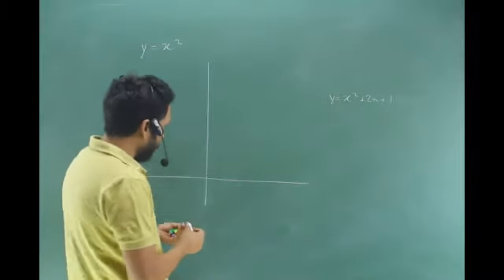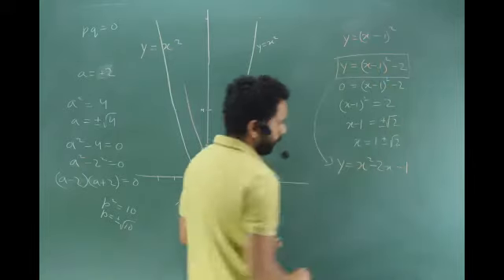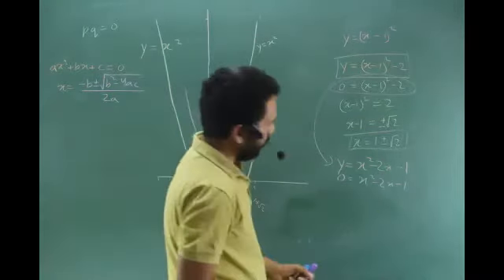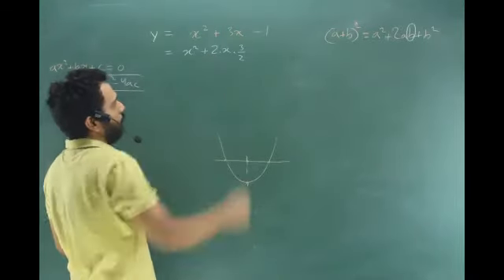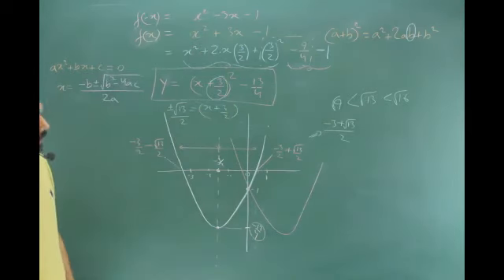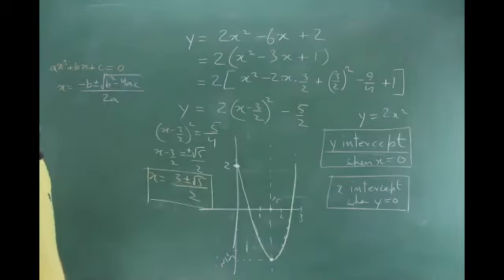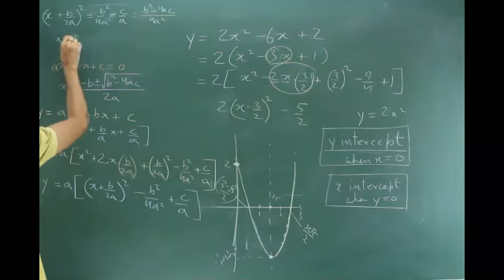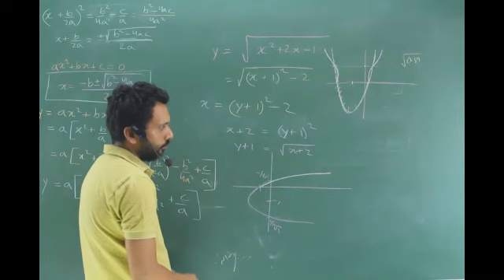Drawing Quadratic Graphs - Lecture 1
Live Lecture recording 21st Aril 2020